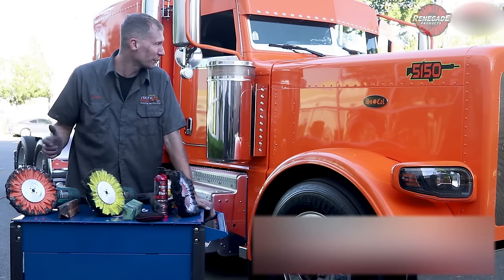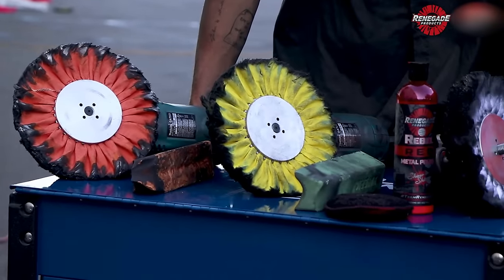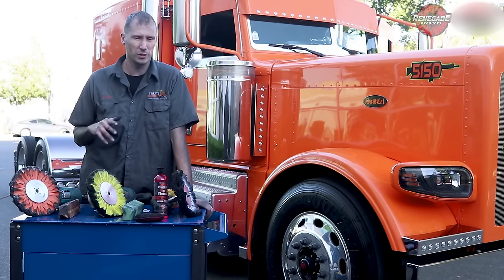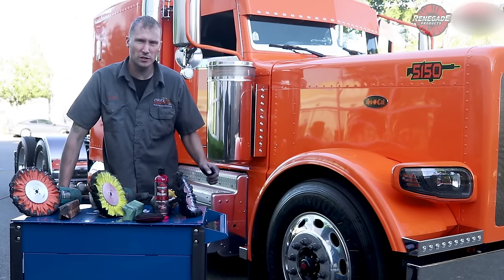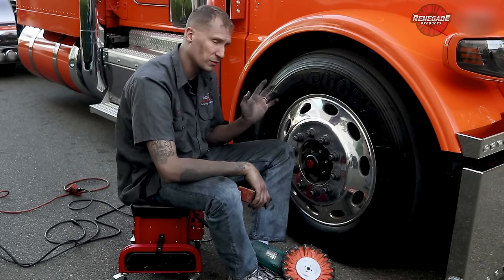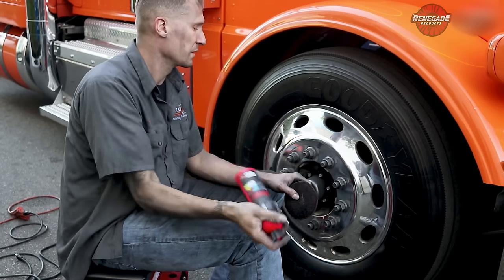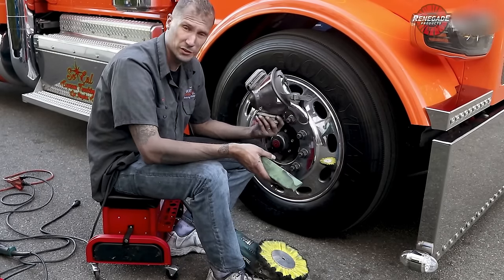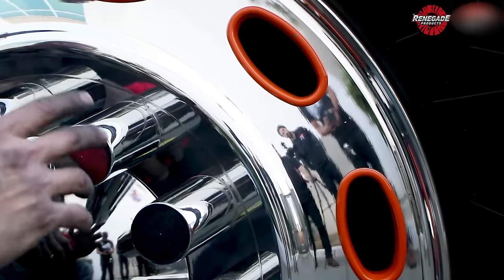EASY 2 Step Polishing Process on a Semi | Renegade Products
In this video, we guide you through an easy 2 step process on how to polish wheels on a Big Rig/Semi Truck with no jack! We are using our very own buffing wheels and compounds to polish and maintain this beautiful Peterbilt's wheels

Makita 9237C 3500 RPM Polisher
Makita GA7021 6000 RPM Polisher
Dewalt Buffer DWP849X
Makita Sander
Full Face Respirator
Half face respirator + glasses
Electric Pressure washer $ 200